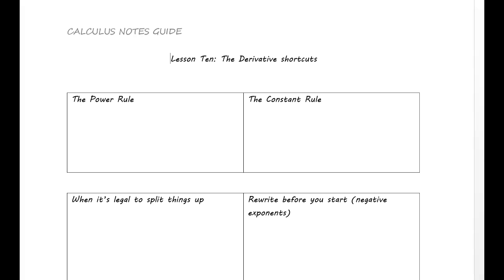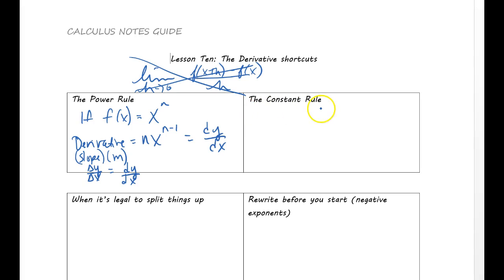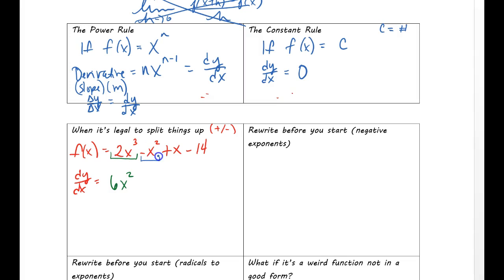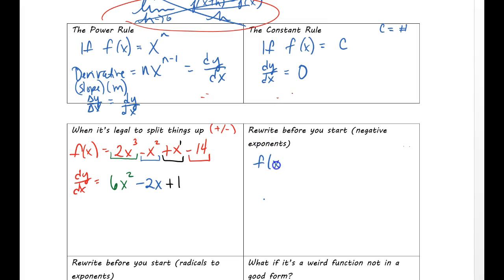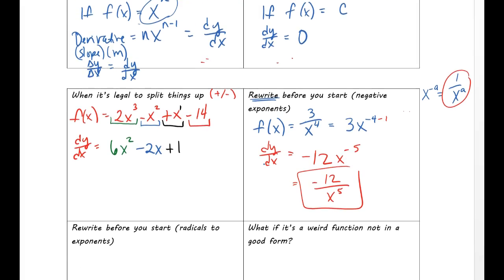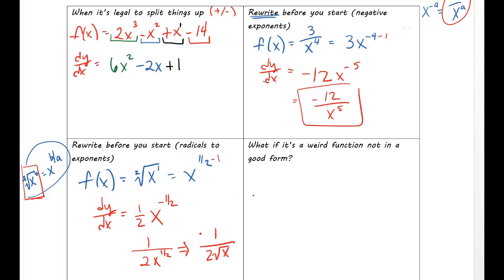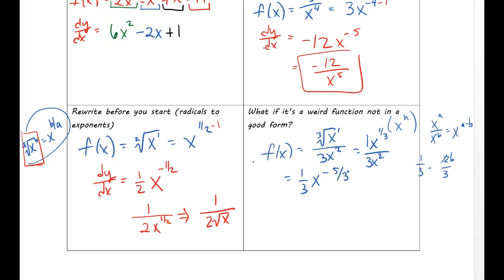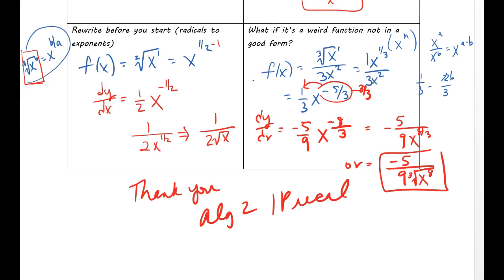calc lesson wk 10